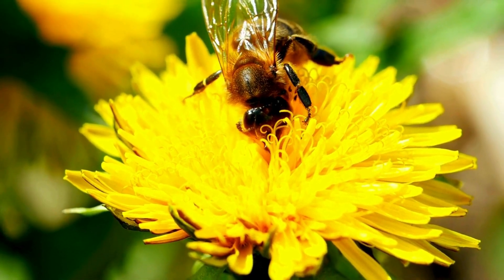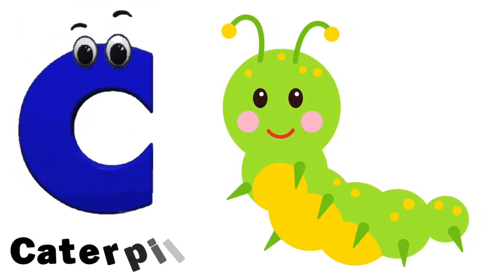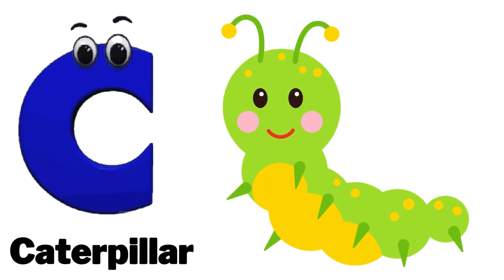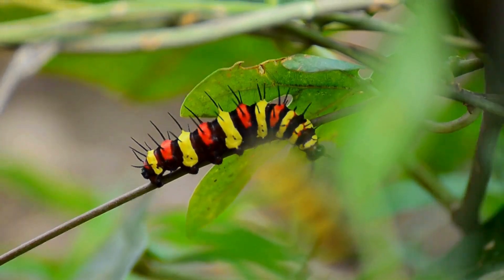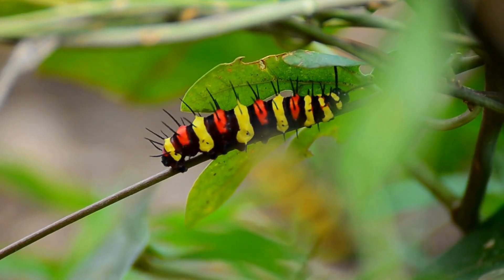ABC Insects Song | Real Animals song | Learn English, Alphabets and Animals for Kids